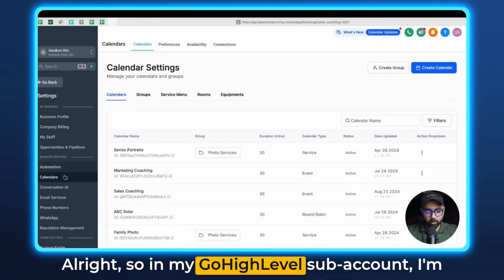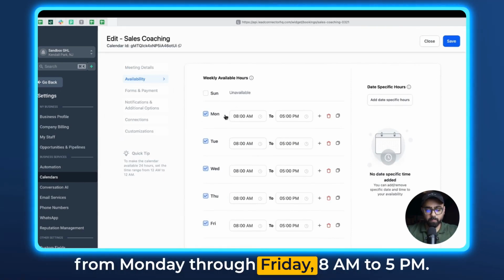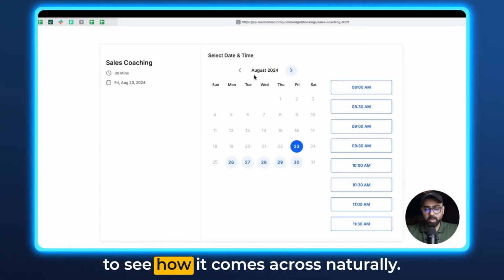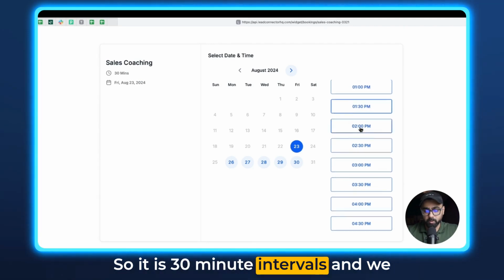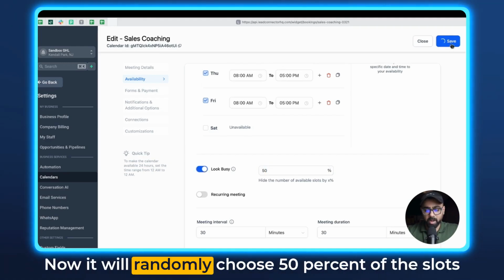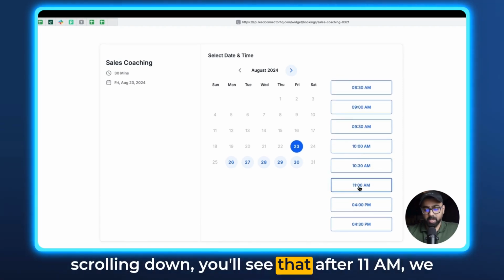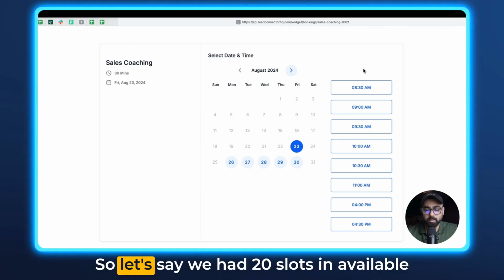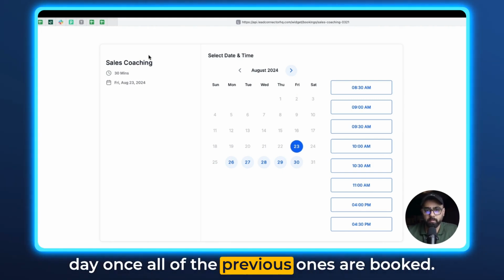How to Use Look Busy to Create Appointment Urgency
In this video, learn how to use the 'Look Busy' feature in GoHighLevel calendars to control available appointment slots by adding a percentage of hidden slots. See a step-by-step guide on how to apply this setting to create urgency and appear more in demand. Perfect for businesses looking to optimize their scheduling tactics.

00:00 Introduction to the 'Look Busy' Feature
00:23 Navigating to the Calendar Settings
00:50 Previewing Calendar Availability
01:13 Enabling the 'Look Busy' Setting
01:50 Understanding the Impact of 'Look Busy'
02:07 Conclusion and Final Thoughts